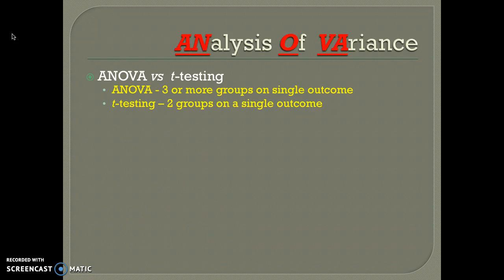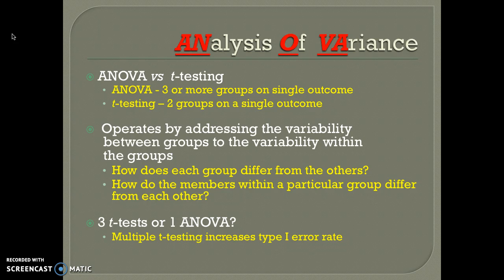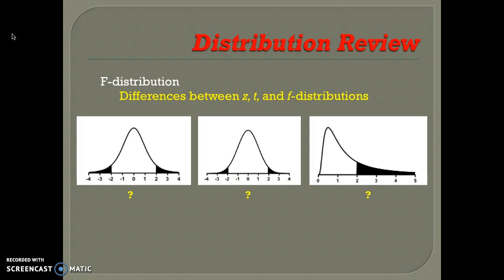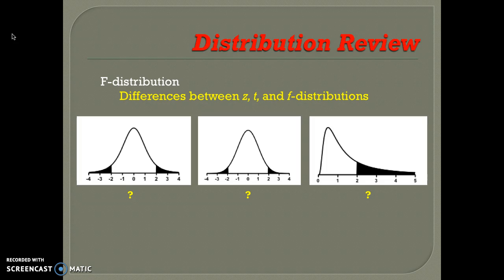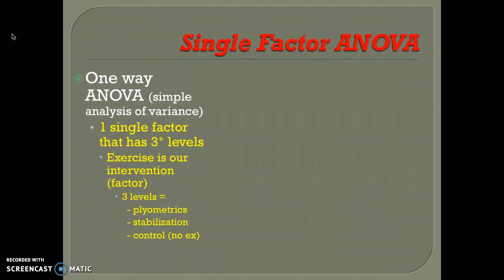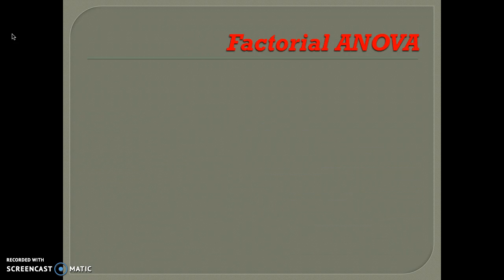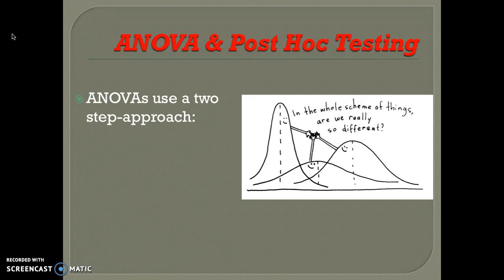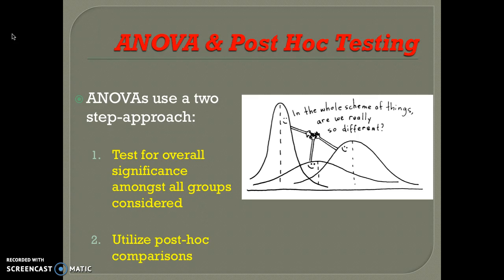Forum 7 Wrap-up: Introduction to Analysis of Variance